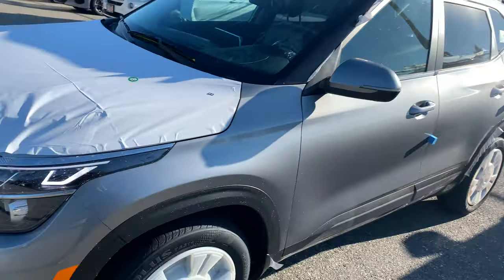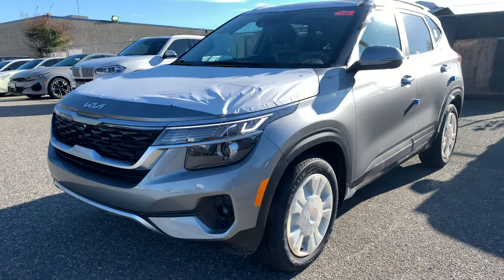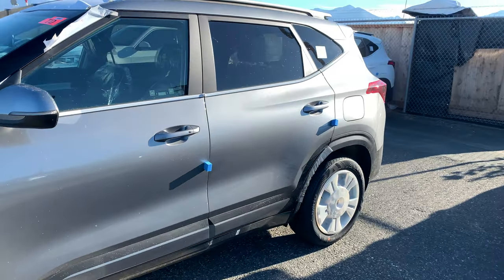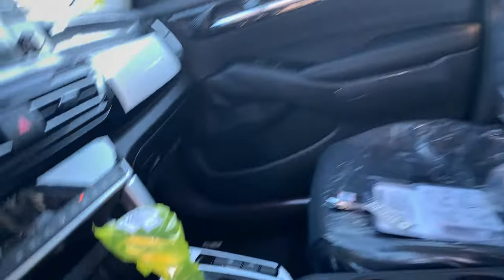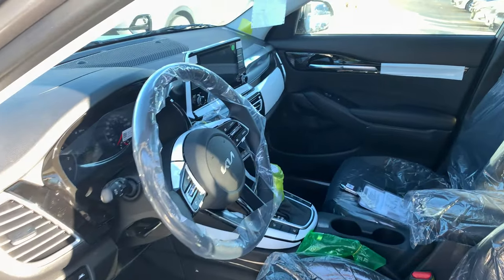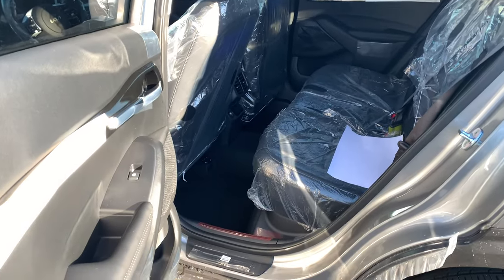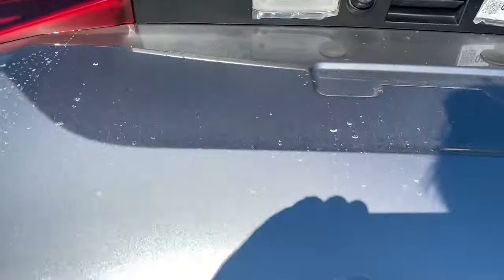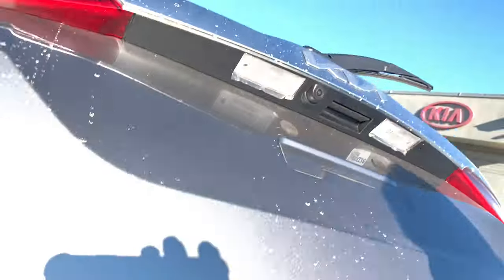For you Mandy!